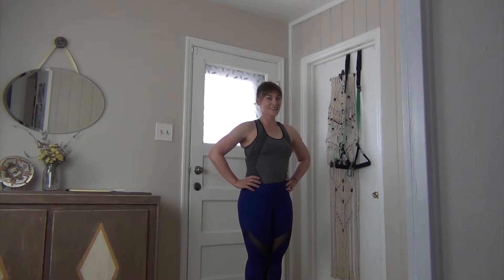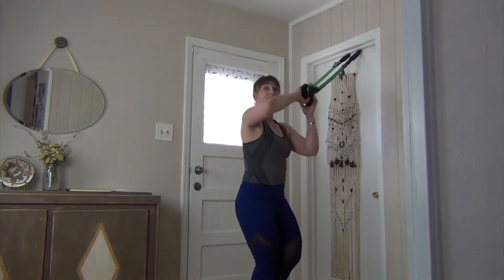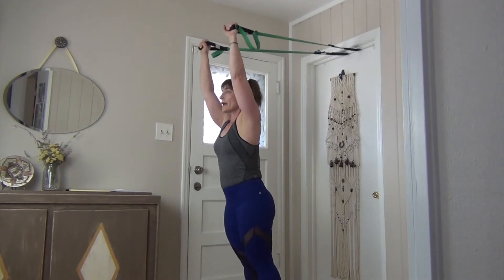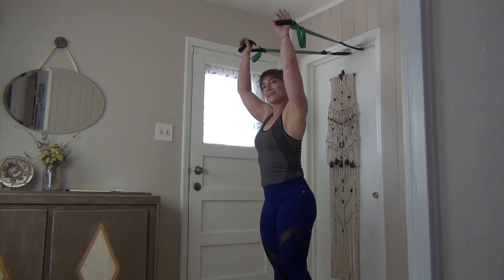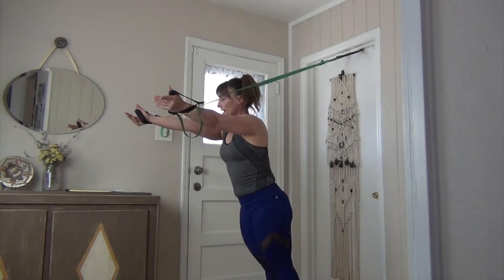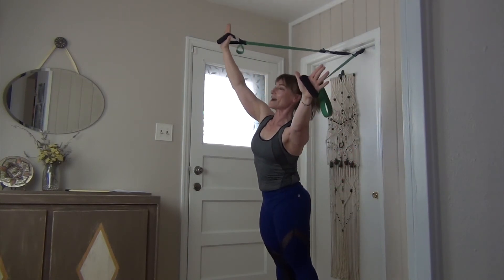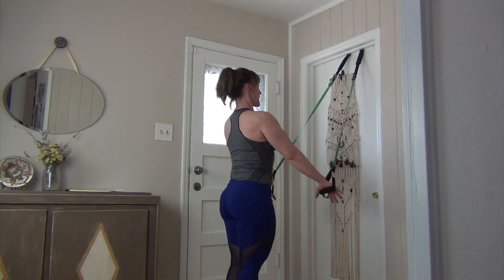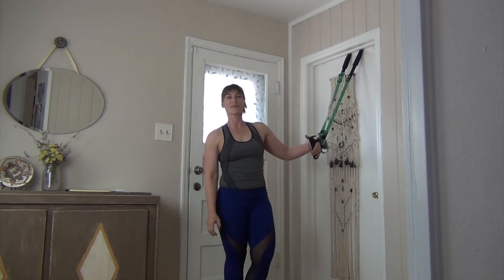Pilates Arms Springs: Toned in 10 Exercises with HANDIBANDS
This short targeted arms and abs Pilates workout recreates Pilates Arm Springs at your door!  Place the Hooked on Pilates® HANDIBANDS over the top of your door and start strengthening at home.  Please reach out with any questions!  All the best, Martina